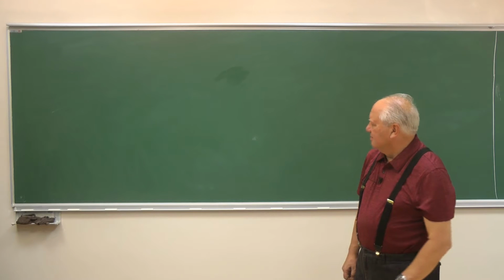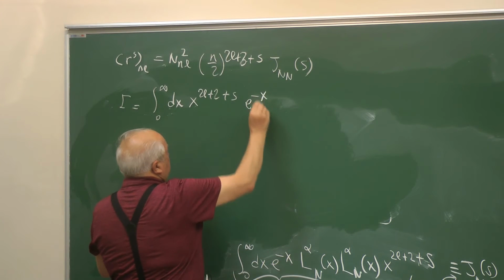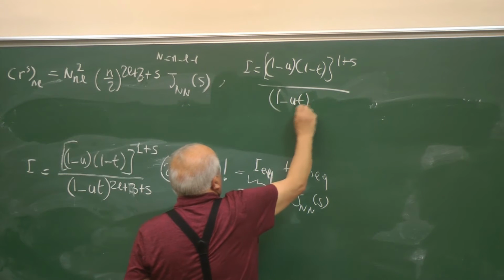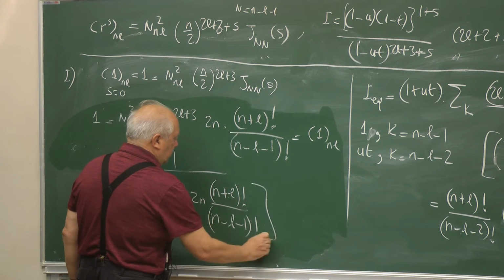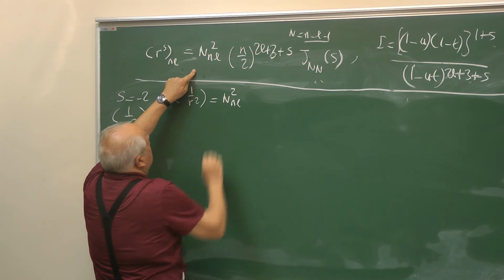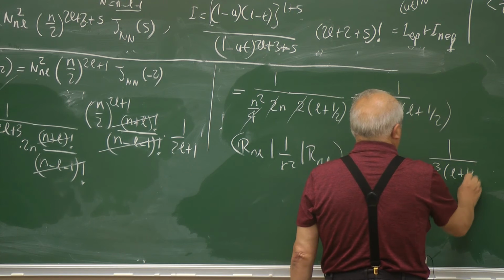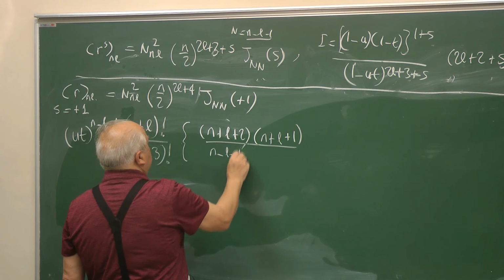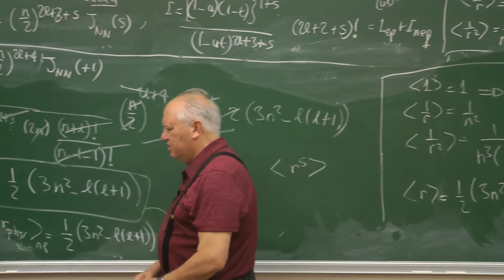Hydrogen atom (6A) - Expectation values of various powers of r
(Alpar Sevgen, Bogazici University, Istanbul, Turkey) Expectation values of various powers of "r". Powers s=0,-1,-2,+1 are considered.
- Review
- (4:50) General approach for the expectaion value (nl|r(power s)|nl).
- (22:00) Computation with power s=0. The normalization constant again.
- (32:40) Computation with power s=-1.
- (42:00) Computation with power s=-2.
- (52:07) Computation with power s=+1.